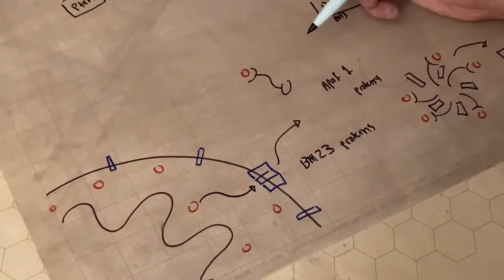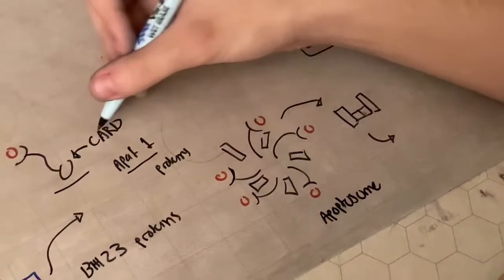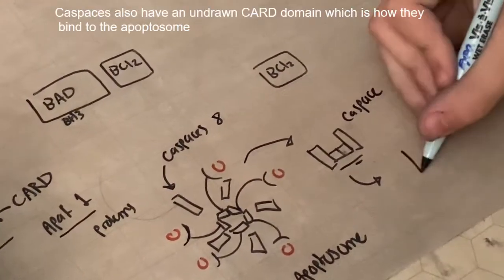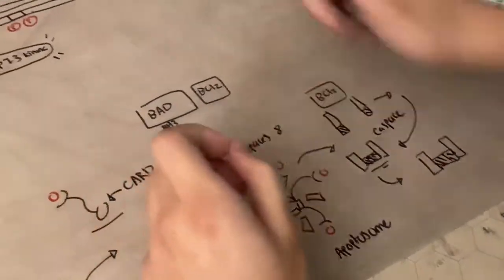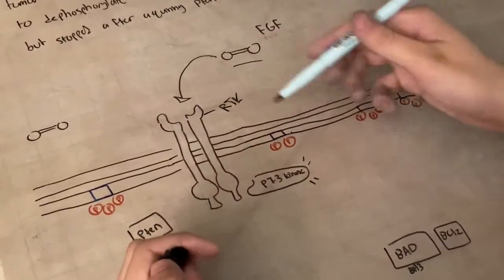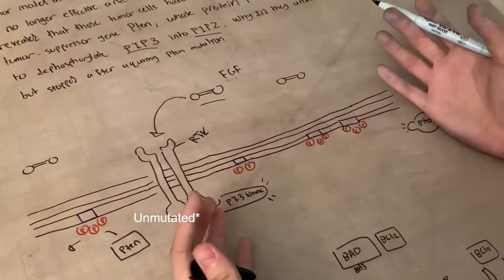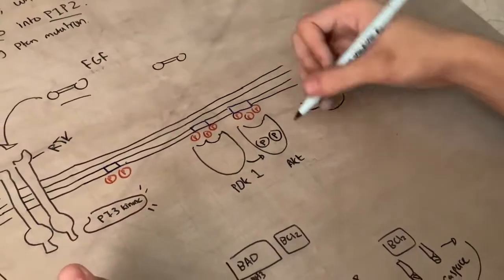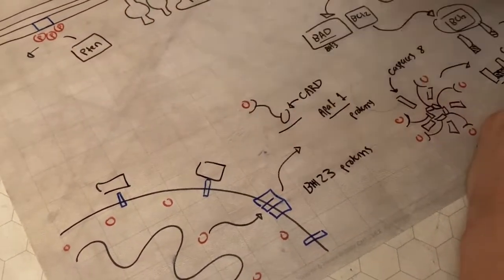Mechanism for Cell Death in Mice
Biology of mice, FGF and RTK and Apoptosis